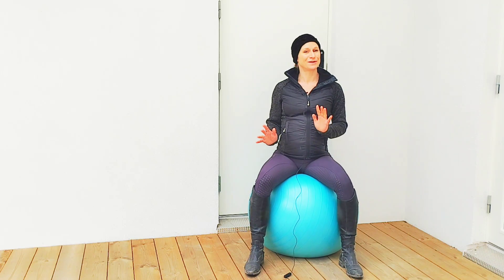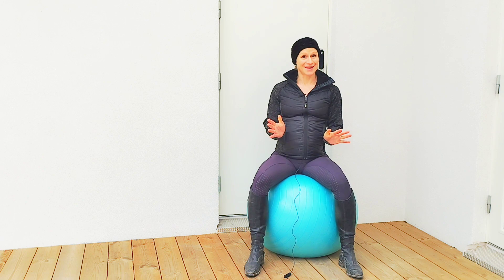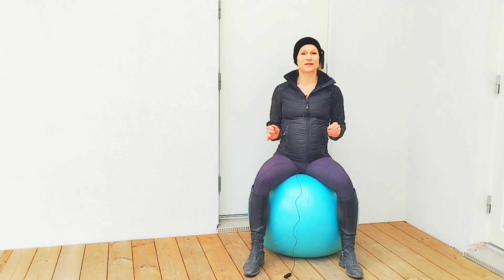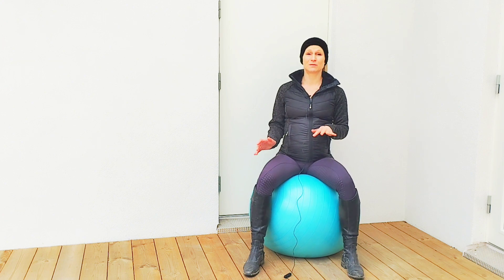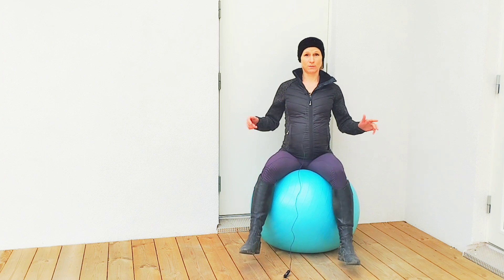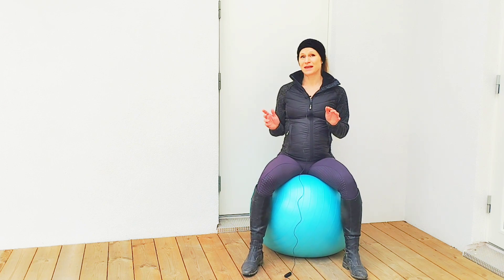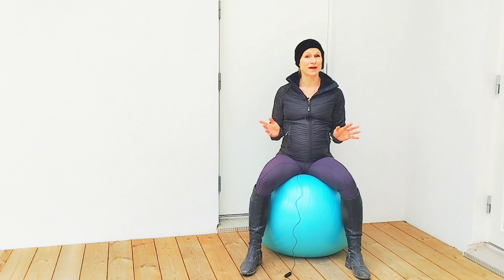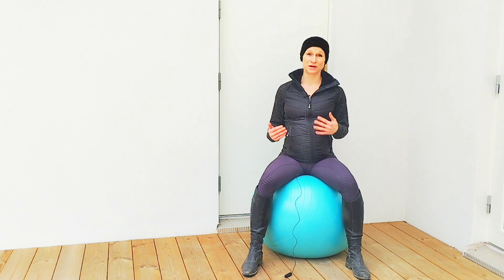These exercises will help you move in harmony with your horse! (Science based)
When horse riding we want to find harmony and be able to move with the horse. In this video I talk abot a study that examined three exercises done on a fitness ball, and their correlation to rider´s ability ride in harmony with the horse.

The paper is open access, check it out:
Relationships between the Rider’s Pelvic Mobility and Balance on a Gymnastic Ball with Equestrian Skills and Effects on Horse Welfare

New workouts every week designed specifically for equestrians. We concentrate on improving all the qualities needed in horse riding, including balance, coordination, strength, agility, mobility and suppleness, and cardiovascular fitness. All the workouts are very time efficient, and you can do them at home or anywhere you want!

Online coaching now available!  Availability is limited.

My online course Transform Your Riding Position also coming soon, you can already join the wait list and I'll inform you when the enrollment starts😊